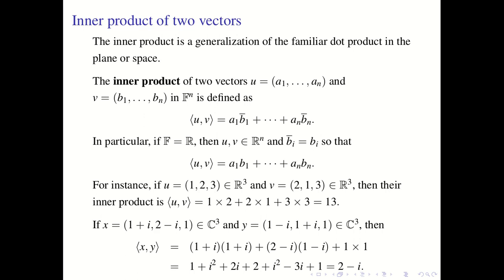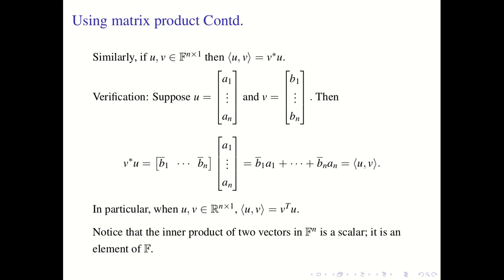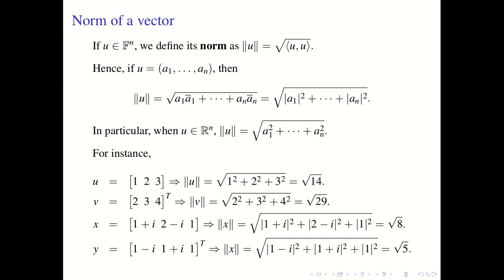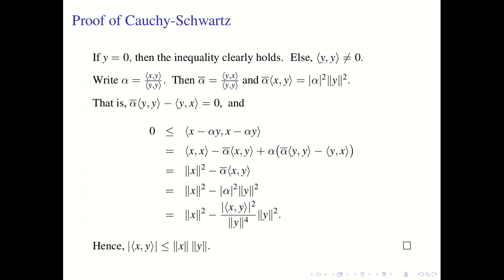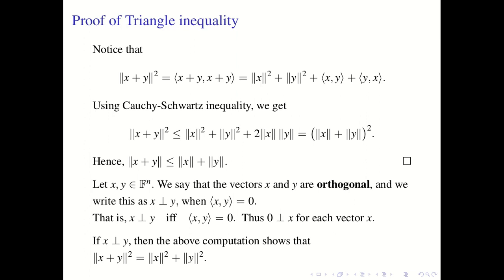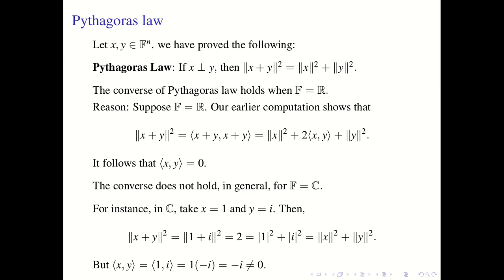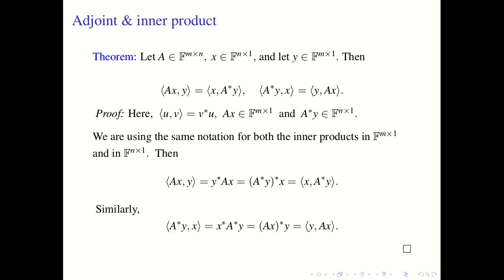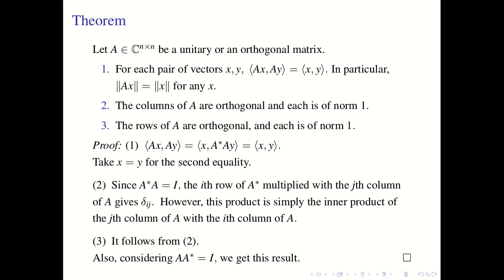Lecture 2: Inner Product and Norm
In this lecture, we define inner product and norm. We also discuss some of the basic properties.